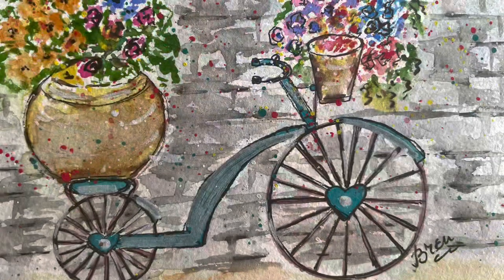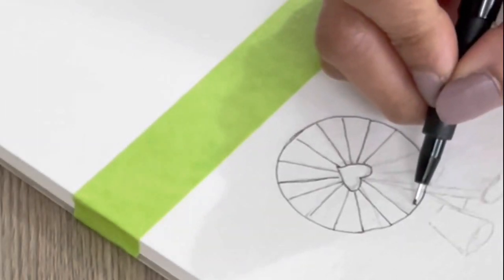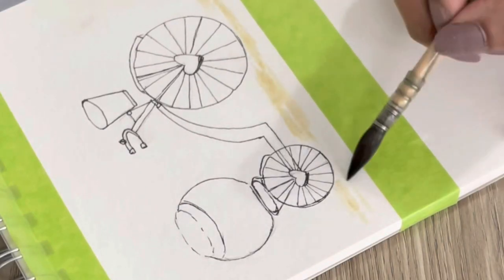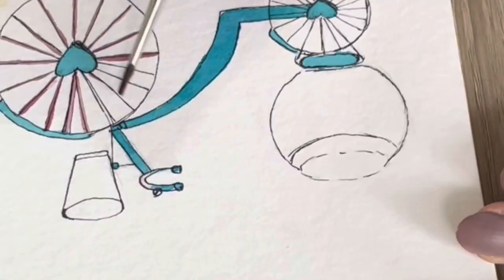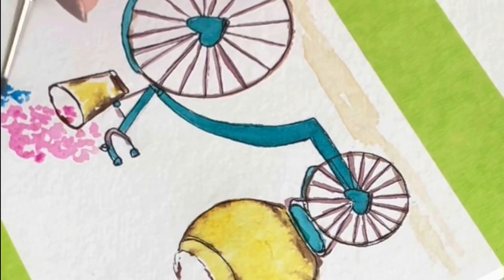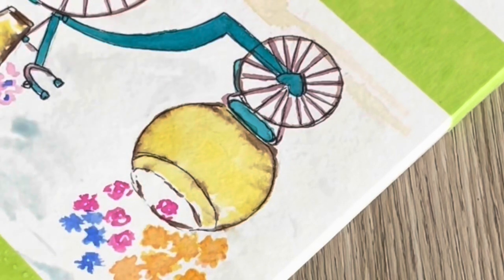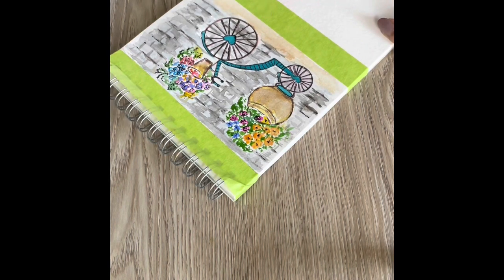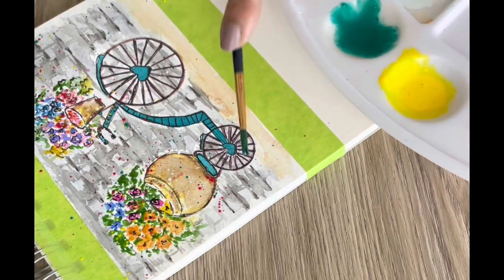Art: Line and Wash Watercolor Painting Tutorial for World Bicycle Day, easy to paint along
Kia Ora and Aroha! Greetings and Love from New Zealand.
Today's video is about drawing and coloring a bicycle in watercolors.

The supplies used in today's video are as follows:
A5 sketchbook with bamboo paper
Watercolors: Winsor & Newton Cobalt Blue, Sap Green, Alizarin Crimson, Winsor Light Yellow,  Opera Rose
Faber-Castell Pitt Artist Pen fineliner Black 0.3 pen

I first sketch with a pencil and then with the Fineliner Pen. After that I color in layers.  Be lose in your painting and have fun in the process.  I don't have any set rules. I paint what I want to paint - sometimes I move colours between the object or objects or the background. Feel the colors, what do they mean to you. Does it touch your soul - if not, change the color - use colors that make your heart sing and your spirit soar.

Besides being an artist, I'm also a poet so I think of a lot of words when I paint. My imagination goes wild and I open up to my creativity on the paper or canvas.  Even if you're not a poet, try doing or imagining things that make you connect to what you're doing.

Thank you to those returning to my channel. I wouldn't be motivated to do videos without your support.

BrenRose